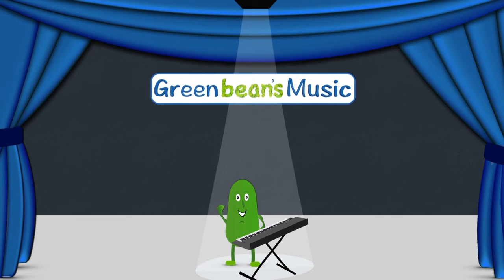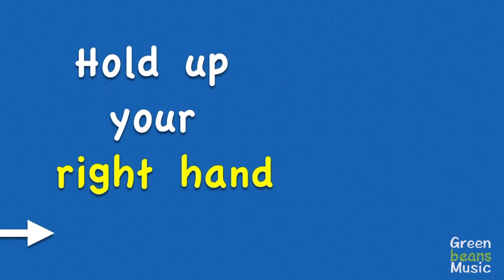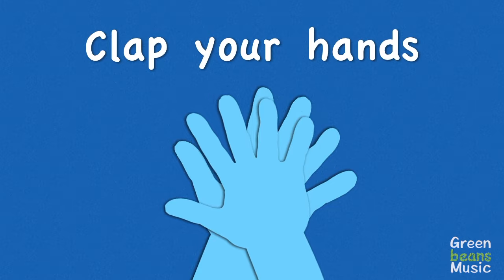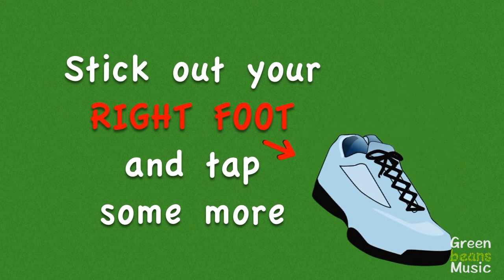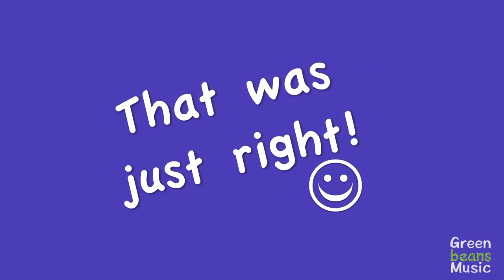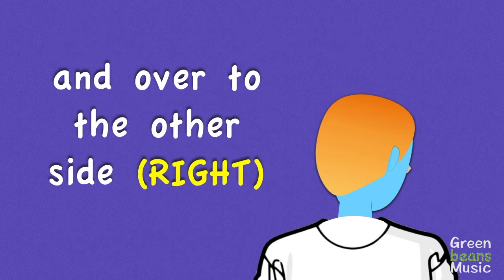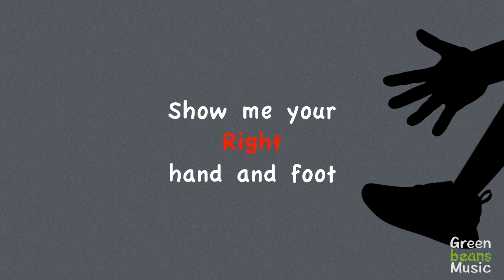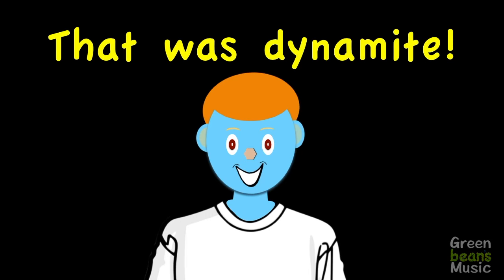The Left and Right Song | Kids Songs | Green Bean's Music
The Left and Right Song is a fun way to reinforce learning left and right. We've found that adults love to sing this song just as much as children.

Song: 'The Left & Right Song' (ages preschool & up)
Words & Music: Clinton N. Green
Vocals: Jasmine & Clinton N. Green

LYRICS

(Boys and girls lets see if you can follow along as we sing the left and right song)

Hold up your left hand and wave it in the air
hold up your right hand and wave it in the air
wave them both to the left, wave them both to the right
now clap your hands (clap clap clap clap)
that was out-of-sight!

(Get your feet ready)

Stick out your left foot and tap it on the floor
stick out your right foot and tap some more
tap to your left, tap to you right
now pat your knees
that was just right

Now touch your left ear and wiggle it a bit
touch your right ear, gently tug on it
turn your head to the left
and over to the other side
now put your thumbs up
smile with pride

Show me your left hand & foot
show me your right hand & foot
wiggle your left ear
gently tug on the right ear
I think you've got it (thumbs up)
your future is bright
now clap your hands and cheer
that was dynamite!

Good Job!